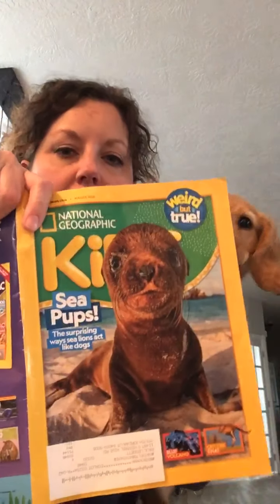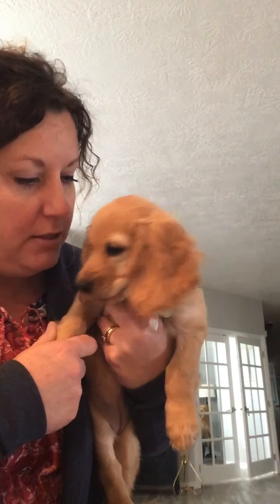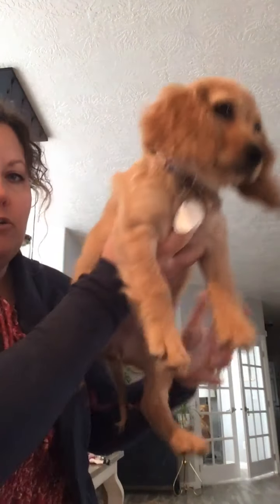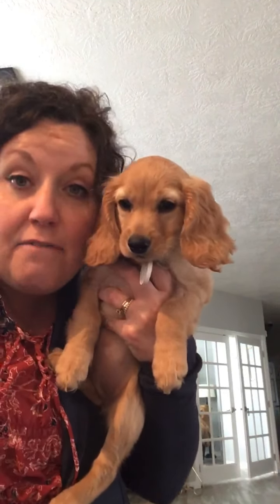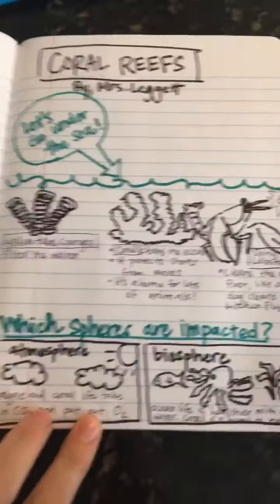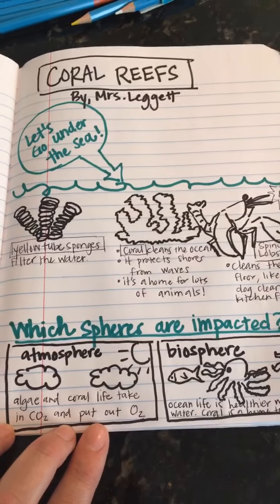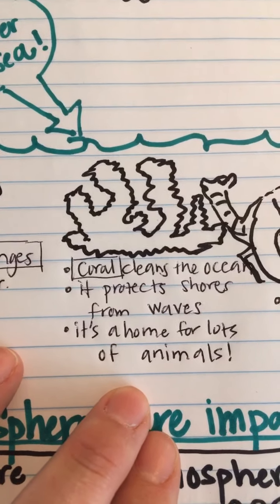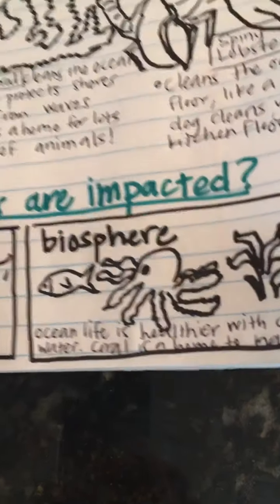Infographic project example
5th grade science infographic project for Earth’s Spheres